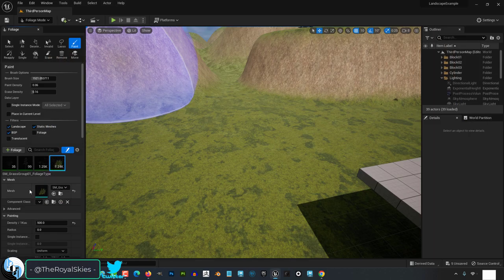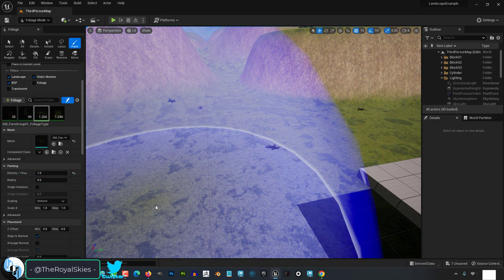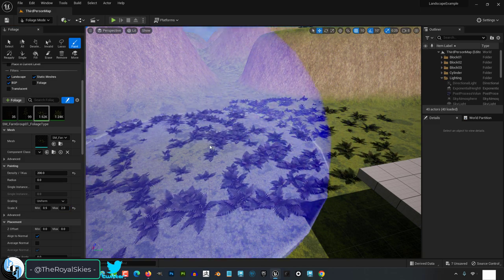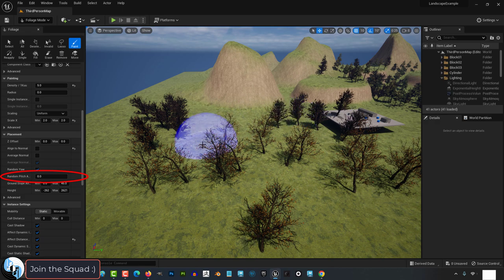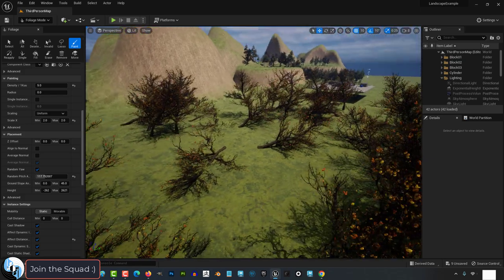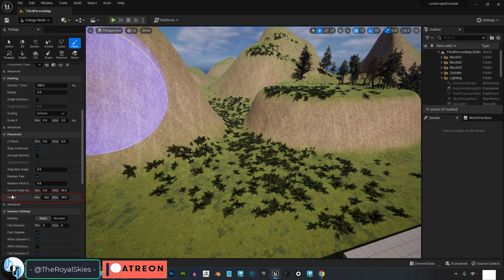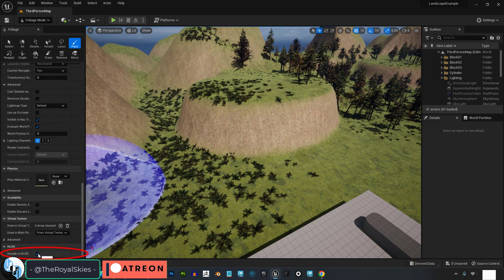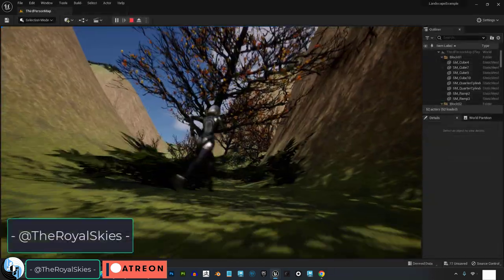Unreal 5 - Foliage Options Explained (2 MINUTES!!)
Here are the most important Foliage Options in Unreal-5 explained-!!